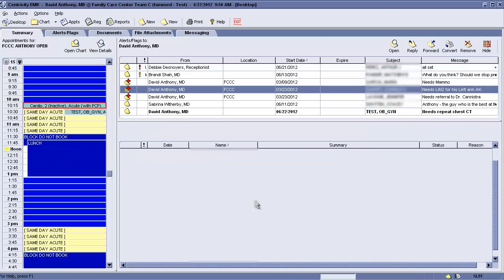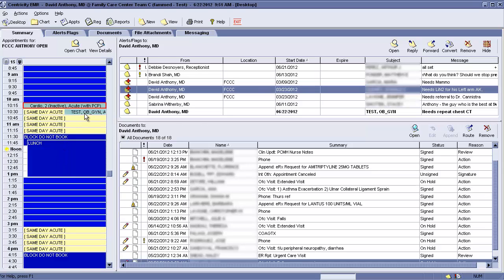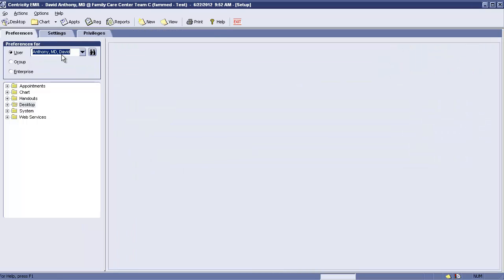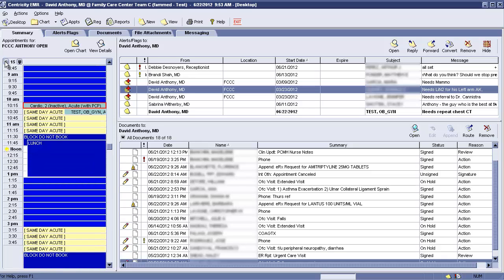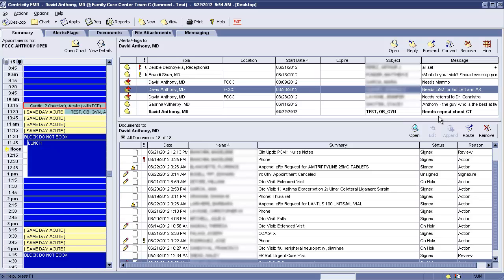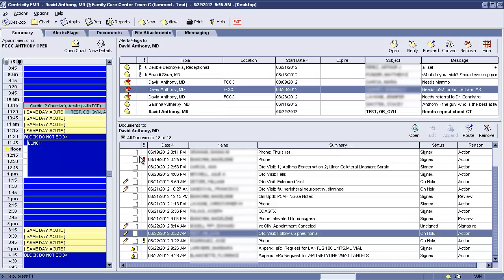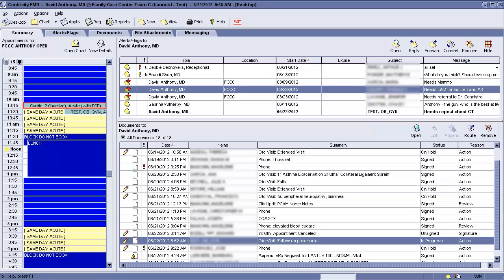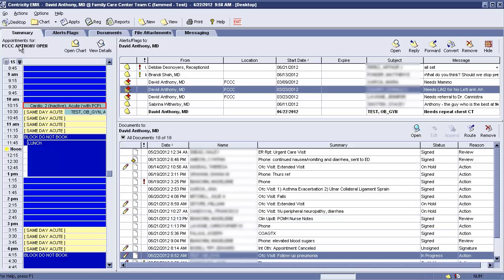Centricity Desktop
Department of Family Medicine, Alpert Medical School, property of Dr. David Anthony.